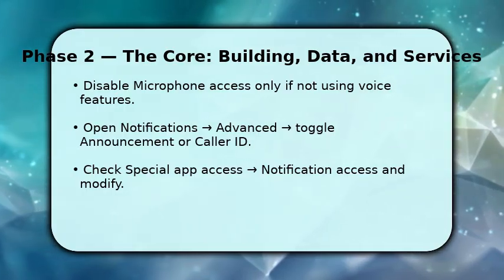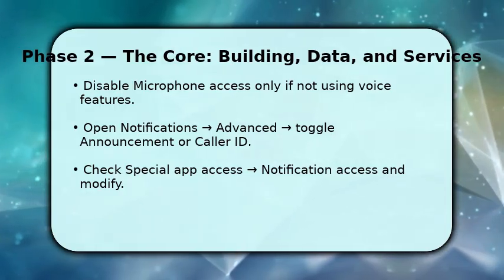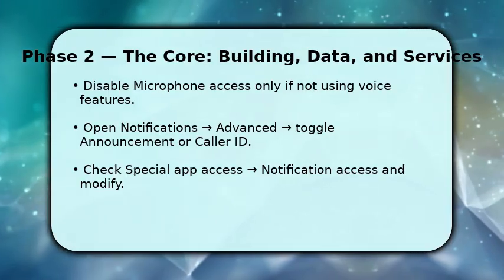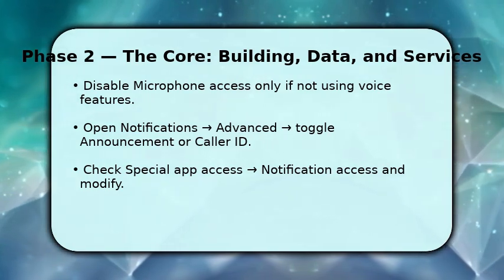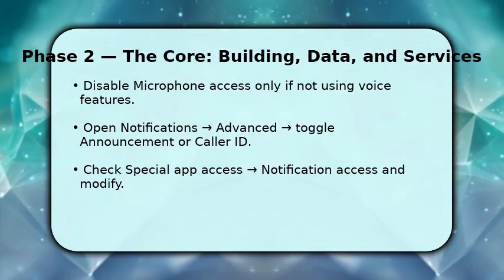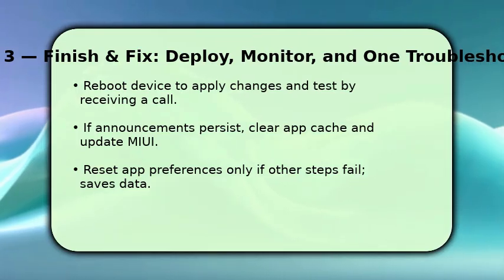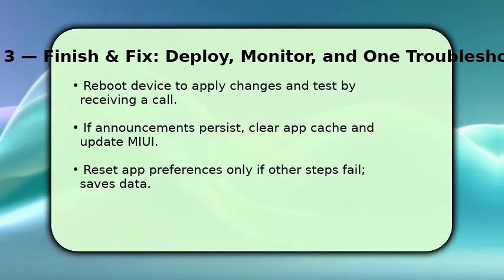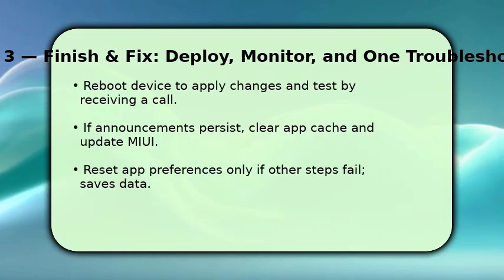How to Disable Voice Recording Announcement in Redmi (updated)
How to Disable Voice Recording Announcement in Redmi (updated) | 🔒 Surfshark VPN Deal — Stay private and secure. $1.99/mo + 3 Months Free ▸

In this video tutorial, discover the step-byzymethodsto disable voice recording announcements on your Redmi smartphone. Follow along as we guide you through accessing settings and turning off notifications that may be intrusive or unwanted.

Redmi, disable voicerecordingsannouncement, smartphone steps, turning off notification, settings on Redmi, voice recording privacy, noise pollution control, user experience improvement, notification management for Xiaomi devices, privacy settings guide